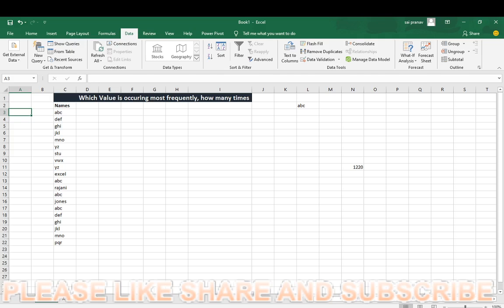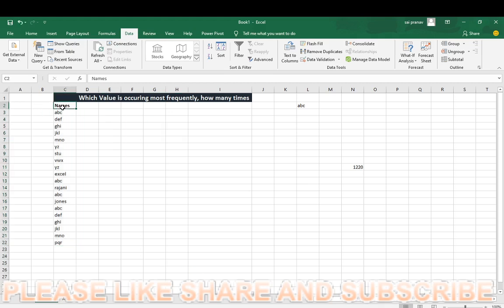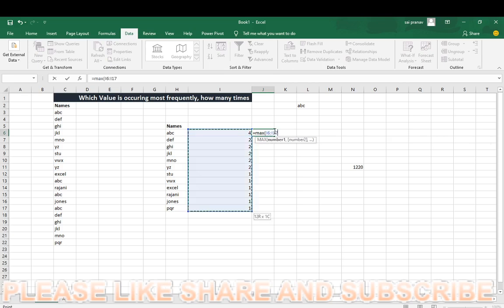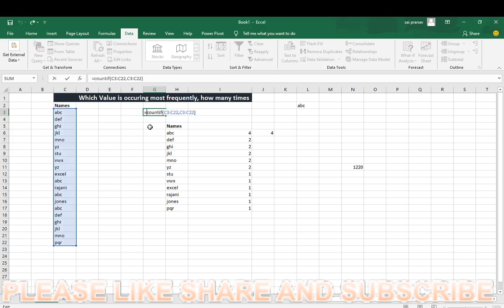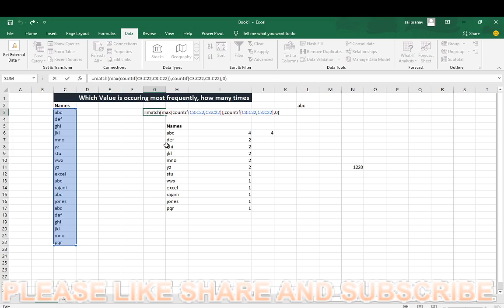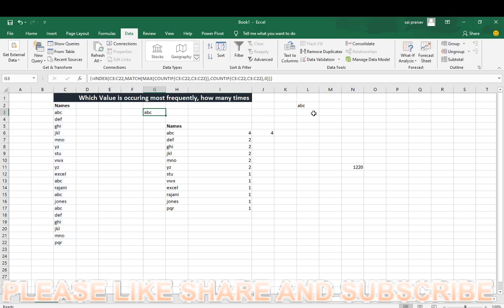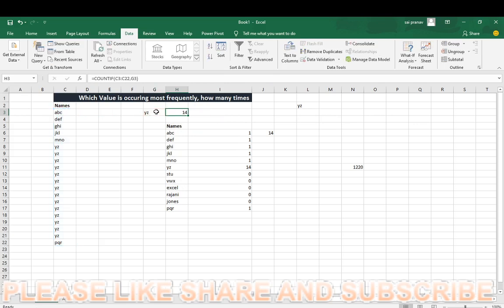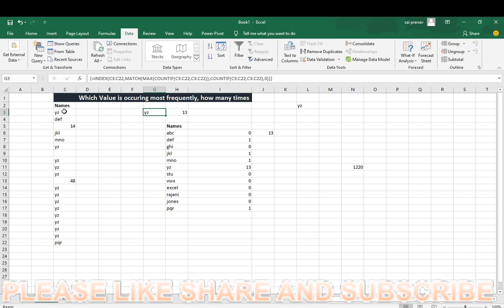Interview questions for MIS-4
in this session i explained you value which occurs most frequently and how many times it occurs

Hi, Friends This Channel will teach you excel basics to advanced level with magic tricks and hidden features So please Like Share and Subscribe my channel for more interesting excel magic tricks ahead